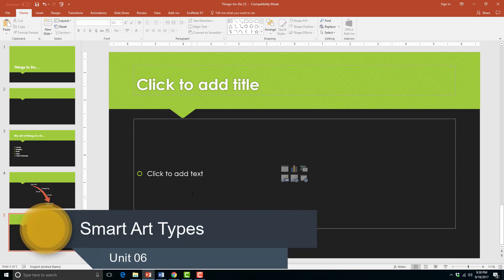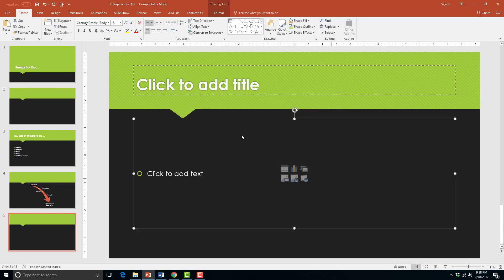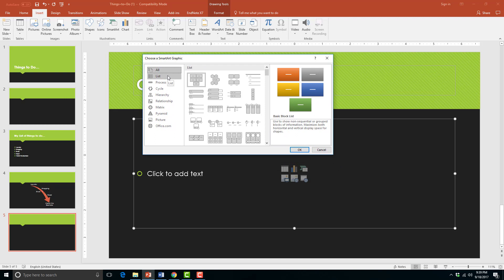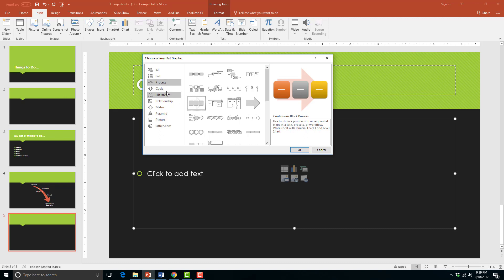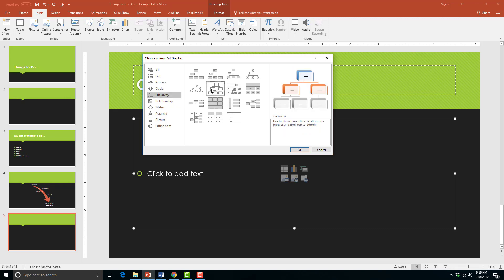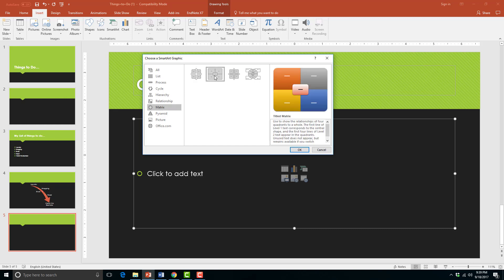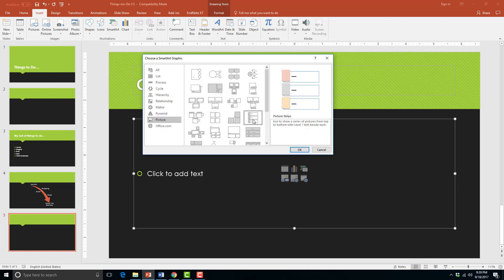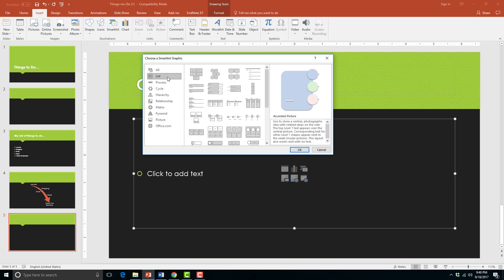SmartArt Types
There are two ways to create SmartArt and you should know the difference between both of them. The first one involves inserting SmartArt on your slide. To do this you can click the Smart Art Diagram in the content place holder box, or go to the insert tab and click on the SmartArt icon there. This brings up your Smart Art options dialog box. Before we get started, let’s go over each type of SmartArt:

List: If you want to show a list without any particular order
Process: One directional steps
Cycle: Just like a process but in a circular form
Hierarchy: Shows levels of subordination
Relationships: Shows connections among items
Matrix: Shows how parts relate to a whole
Pyramid: Displays relationships in terms of proportions, from largest at the bottom, to smallest at the top
Picture: This layout allows space in the graphic for you to add pictures